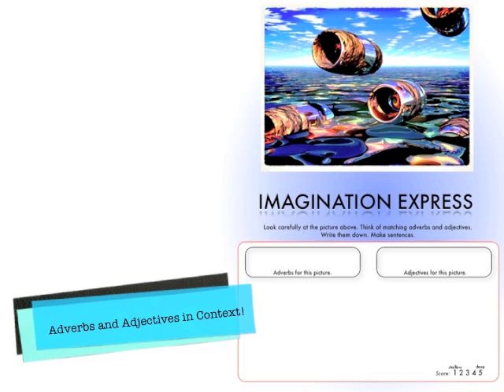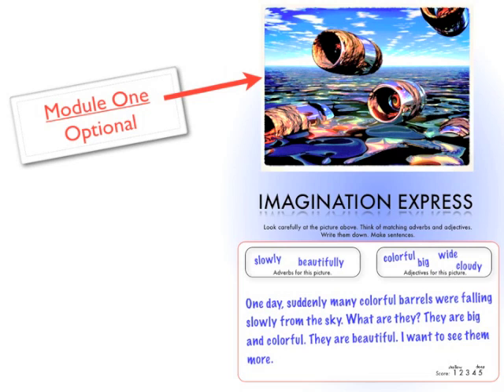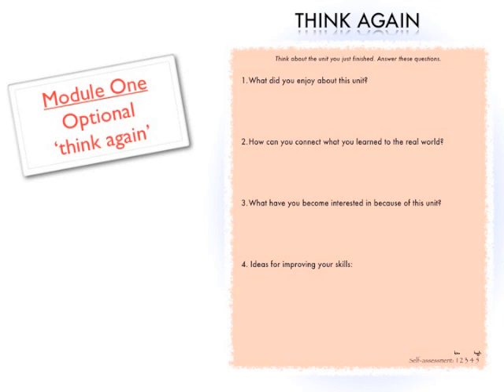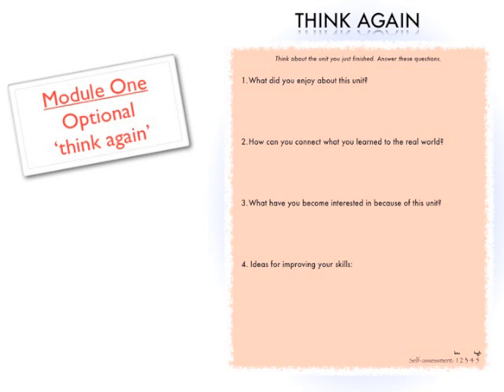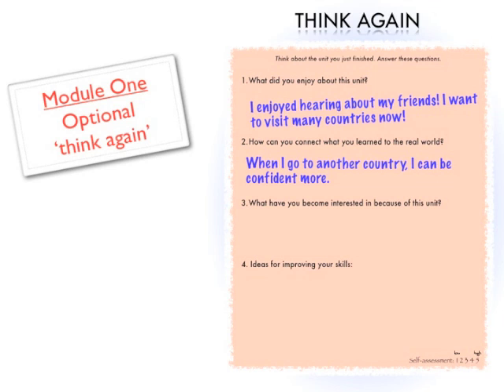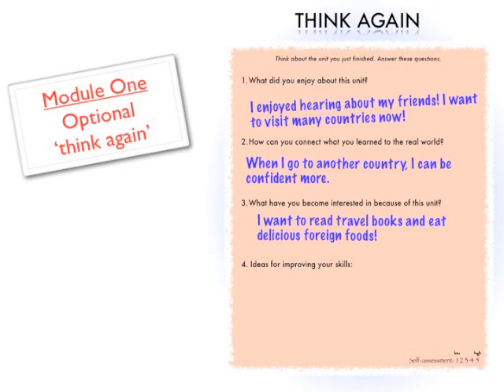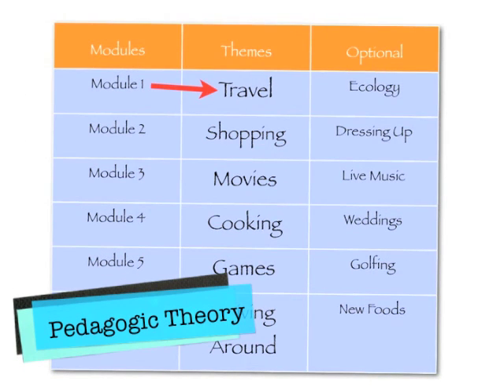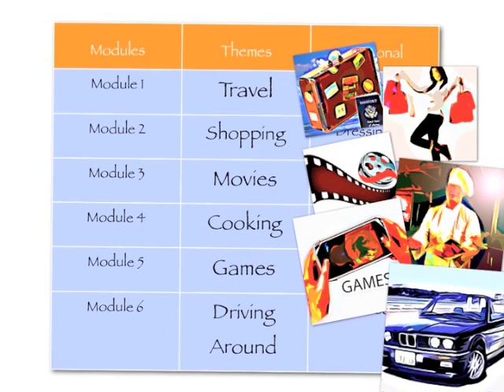Optimal Levels! Fun Flavor (Book 1) IMAGINATION EXPRESS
Free online ESL EFL teaching methodology training video by author Robert S. Murphy, using the Optimal Levels! textbook series. for information about the books and teaching methodology.